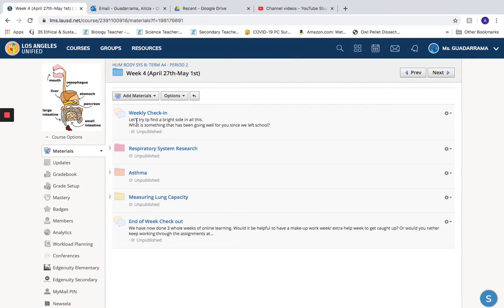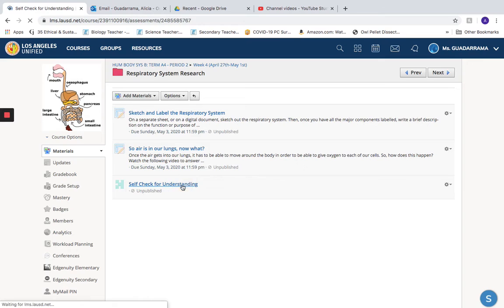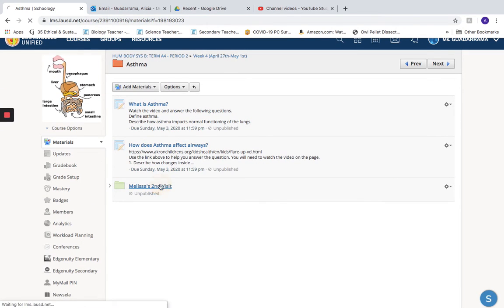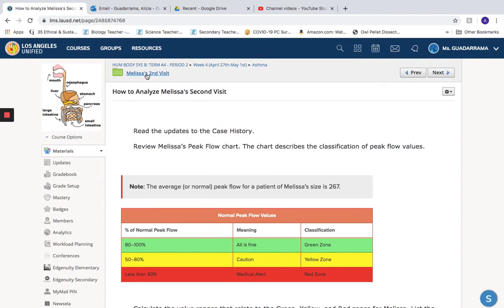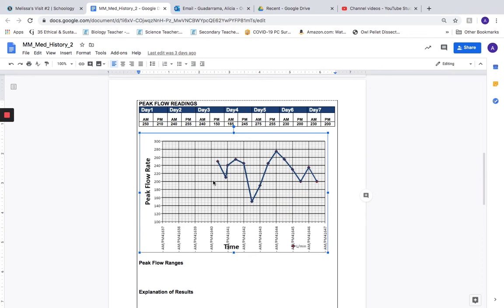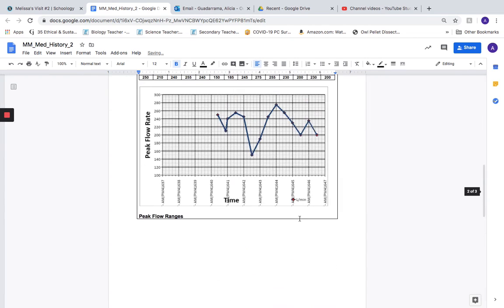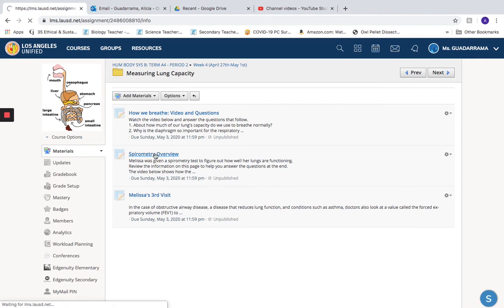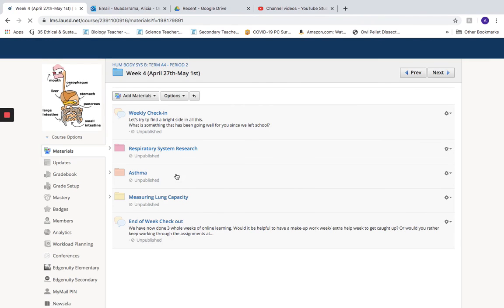HBS Week 4